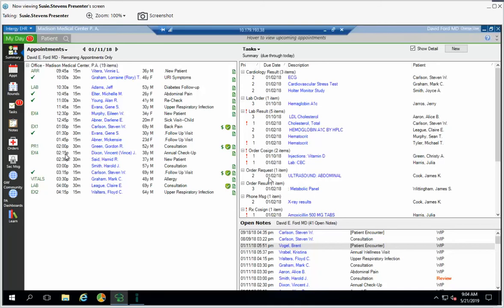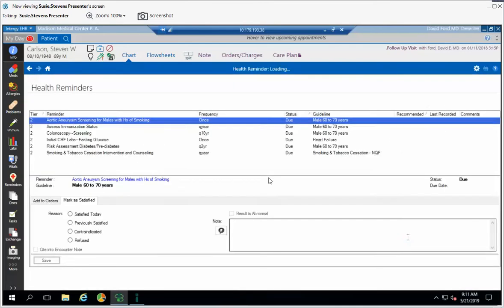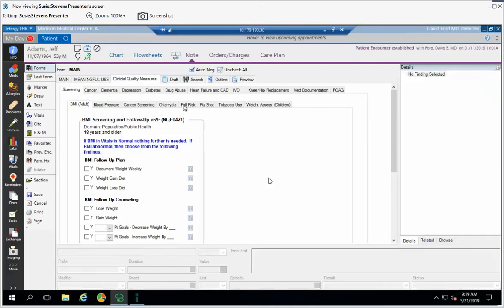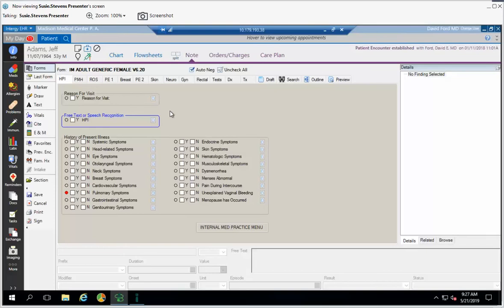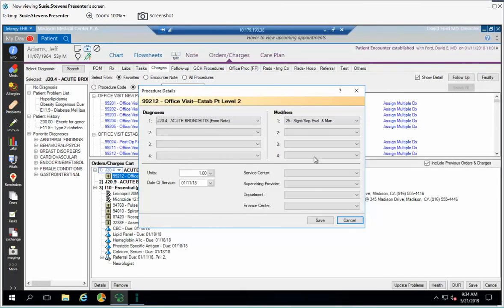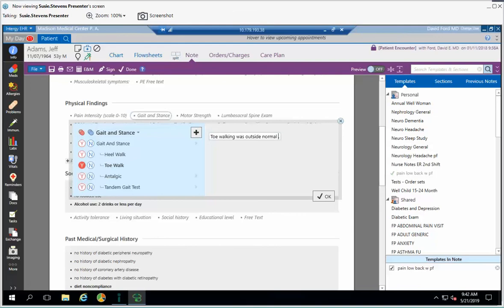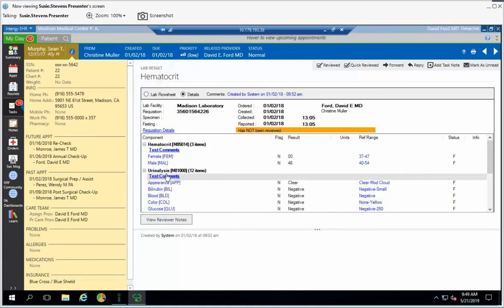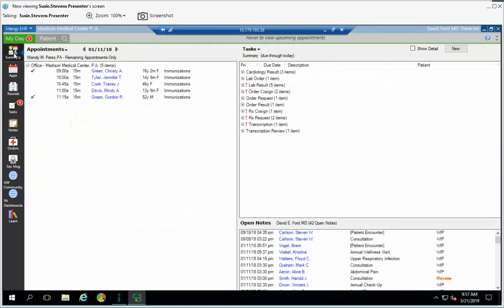Intergy In Action Clinical